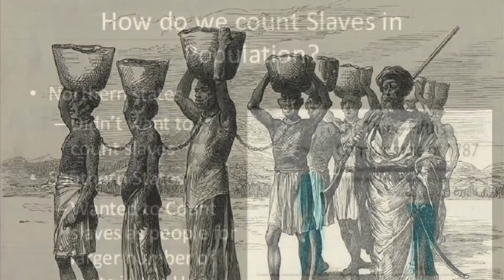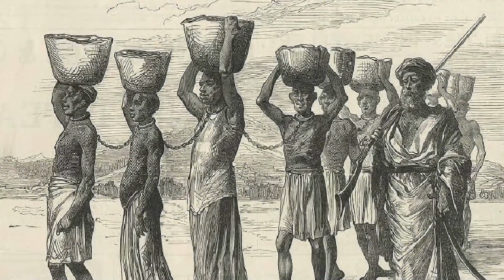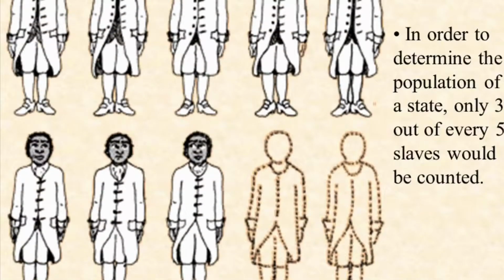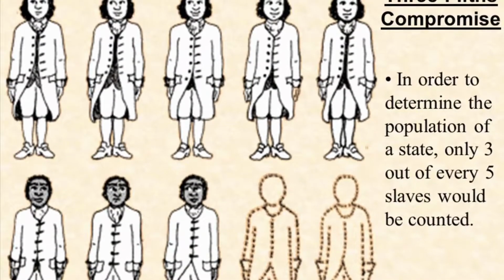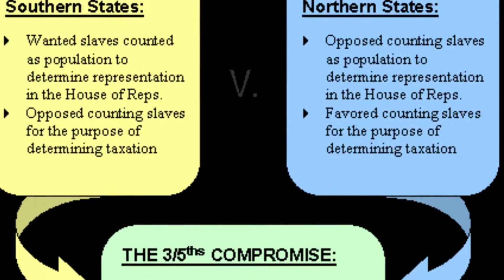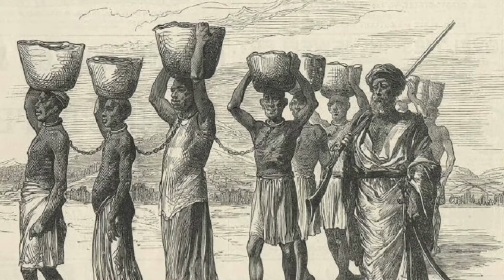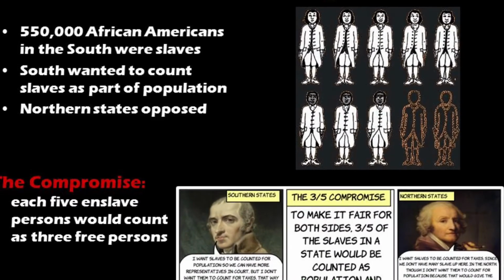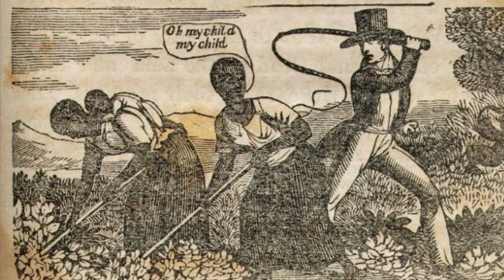World History Fair Project 2019 3/5 Compromise